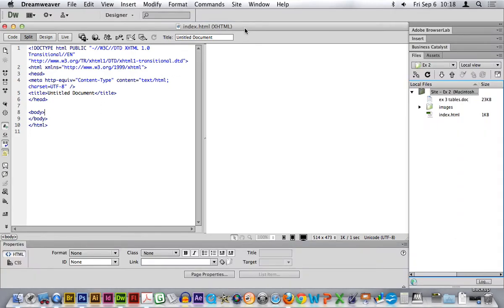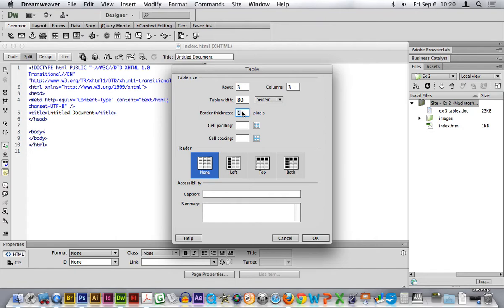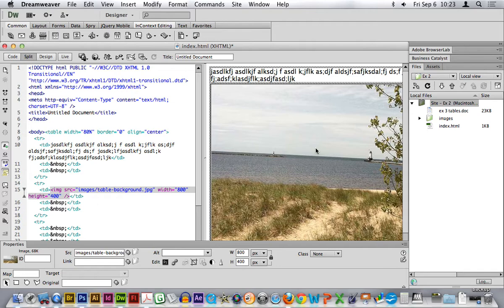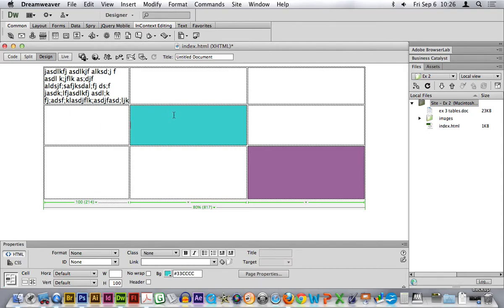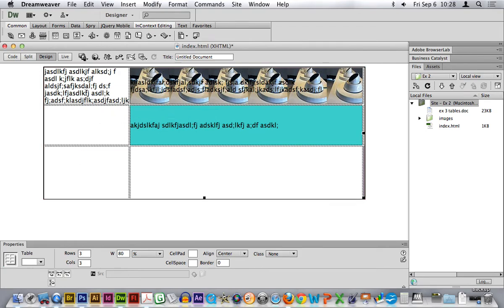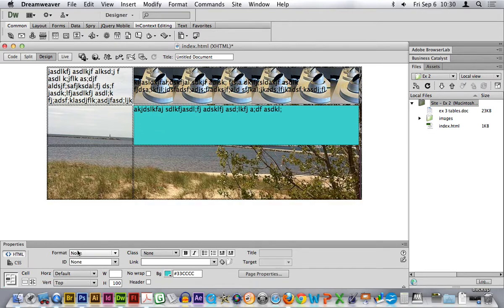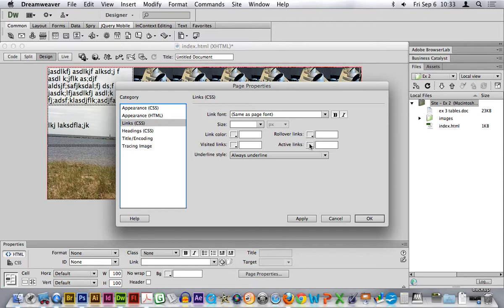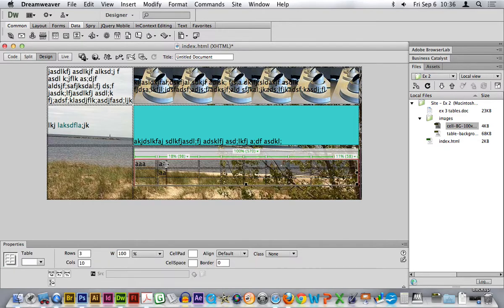Ex 3 Tables